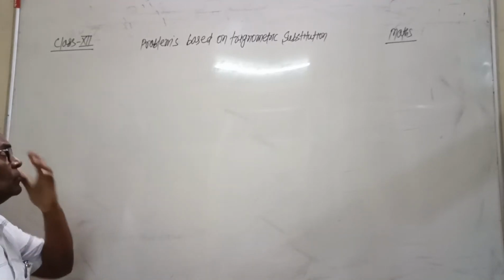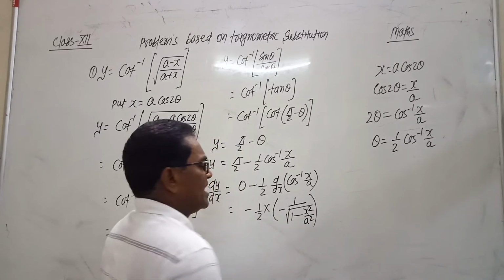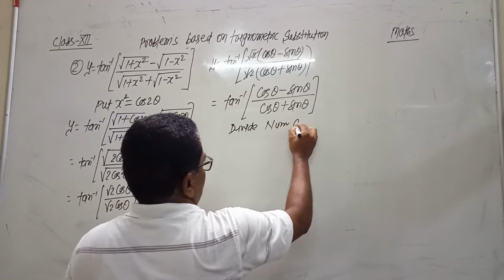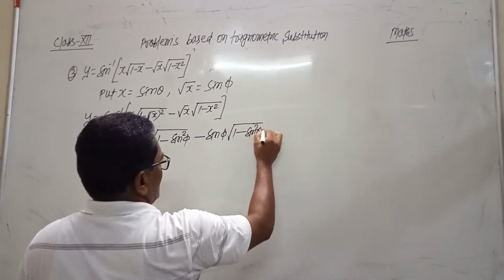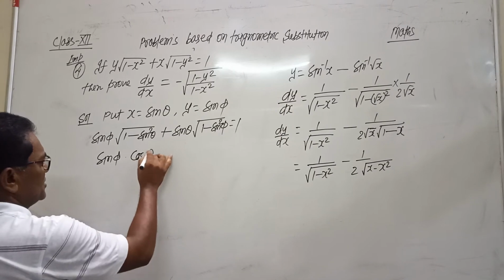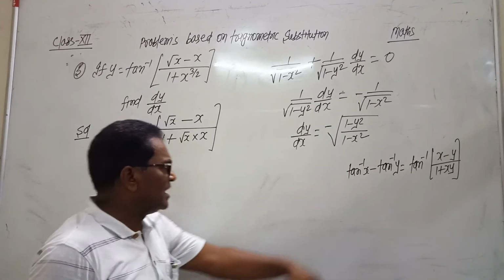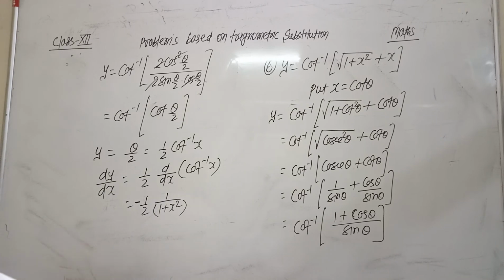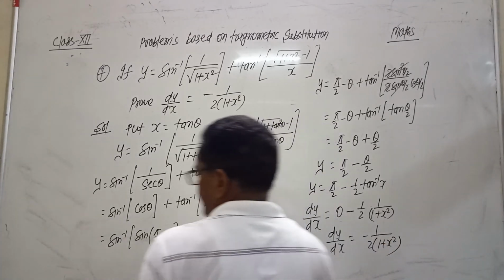Differentiation | Part 7 | Class 12th Mathematics